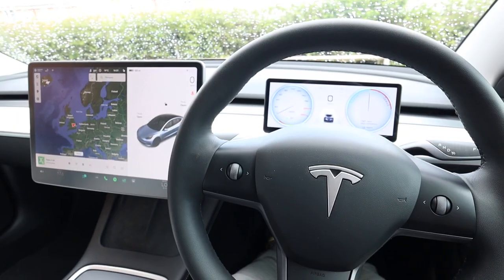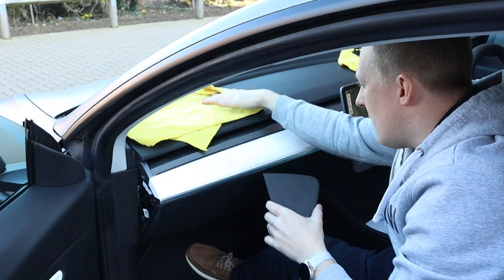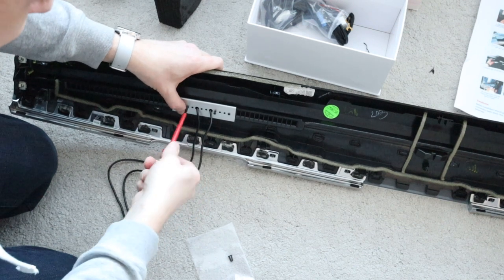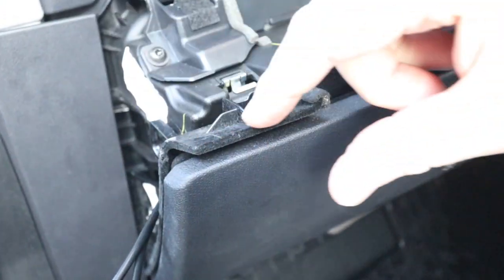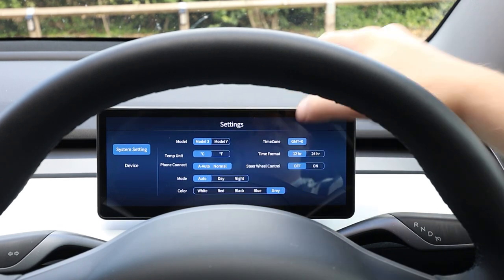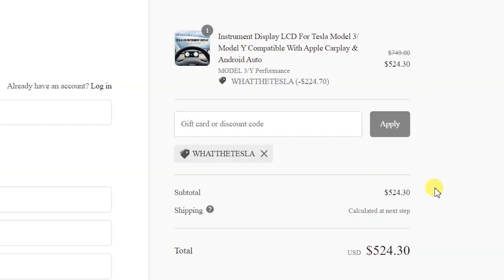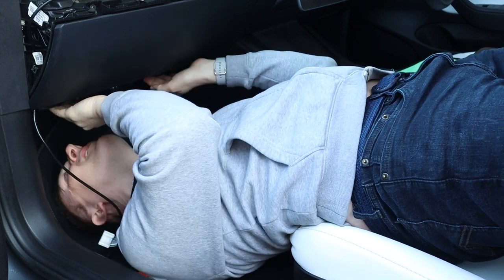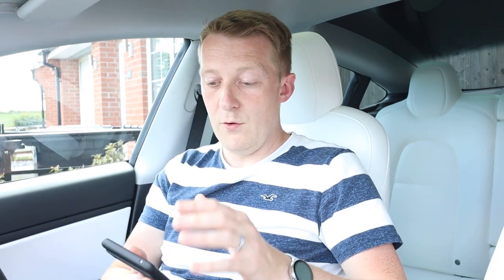Tesla Android Auto & Apple CarPlay Digital Drivers Display for Tesla Model 3 and Y -Install & Review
In this video I install and review the One Car Stereo digital drivers display with Android Auto and Apple Car Play for Tesla Model 3 and Y vehicles.

Here in the UK, we have right have drive (RHD) cars, so this install was a little different to other videos. Having access to Audible, YouTube Music and BBC Sounds in my Tesla is a great benefit.

00:00 - Introduction
01:04 - Unboxing
02:00 - Installation
09:39 - Android Auto Demo
11:07 - Apple CarPlay Demo
11:48 - Review